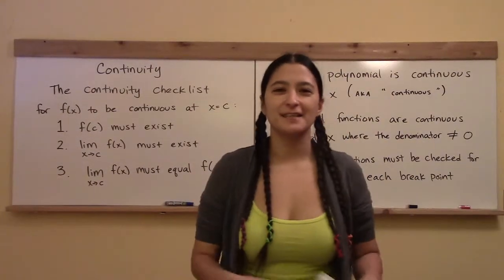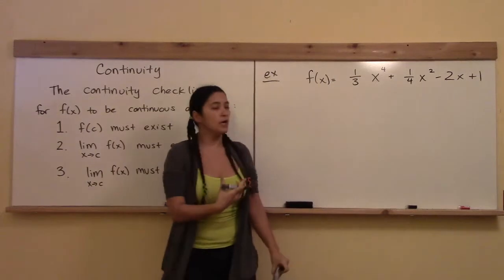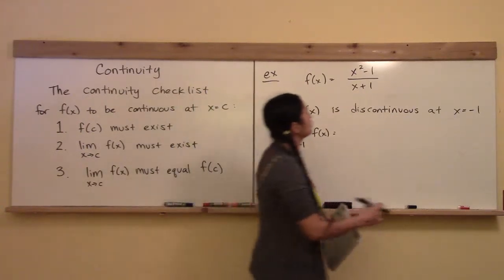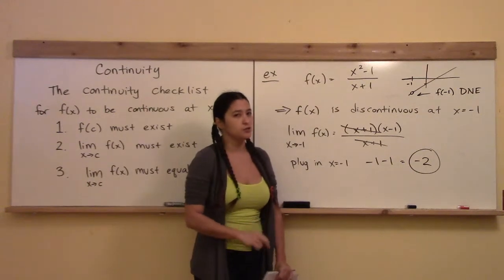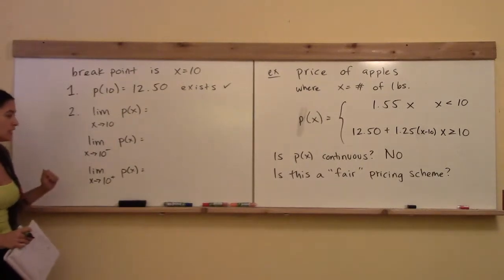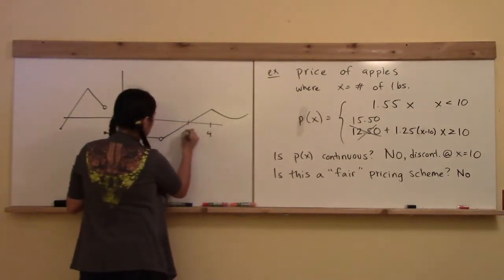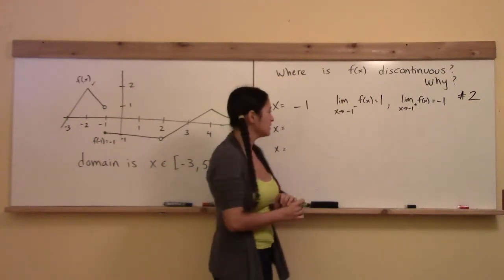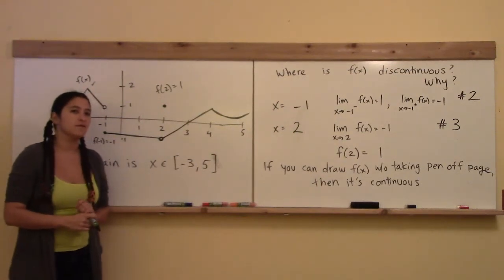Math 148 W1: Continuity